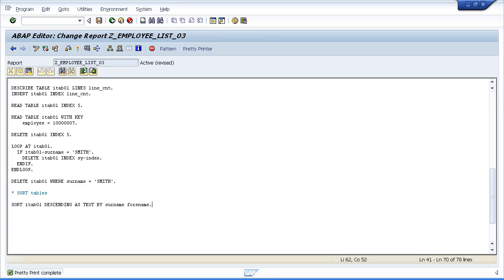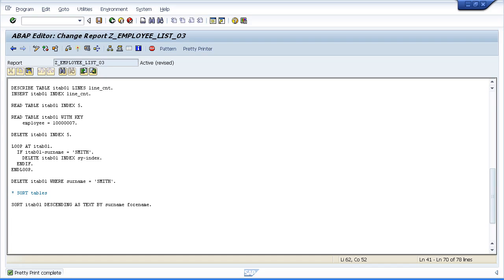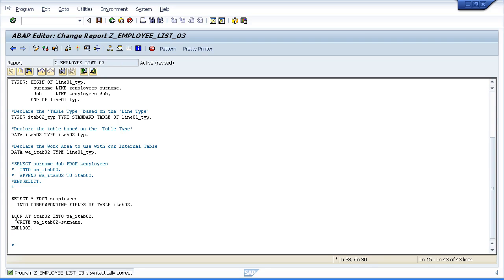110 Work Area Differences Loops